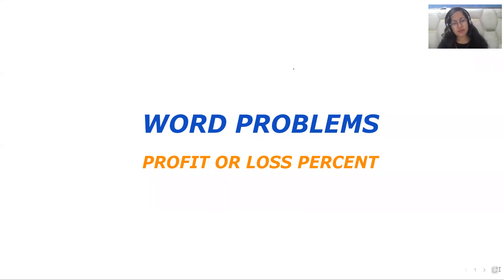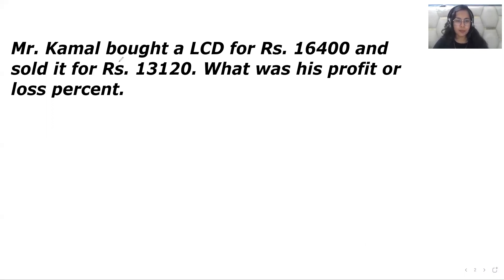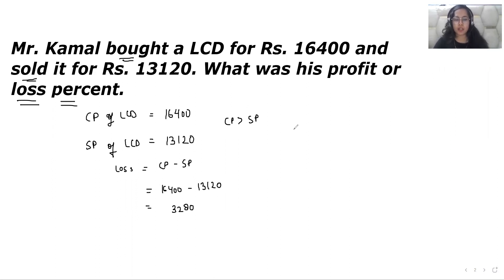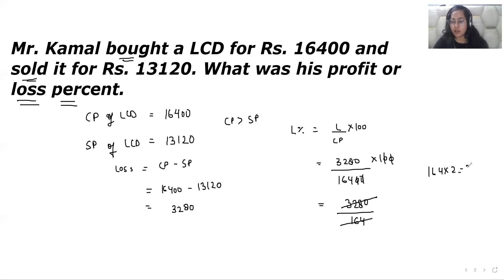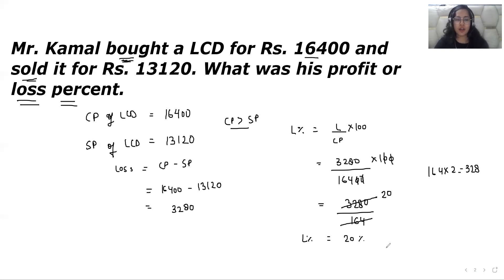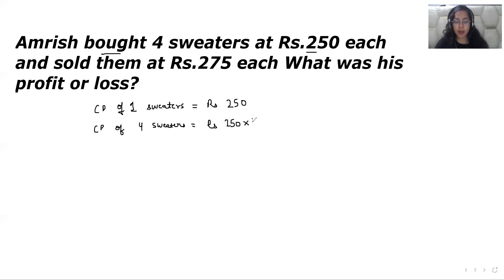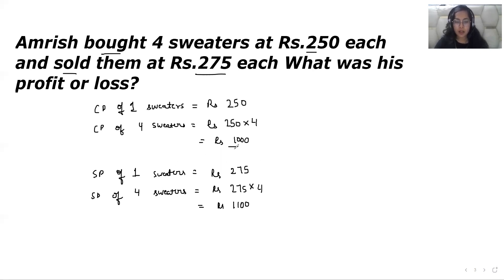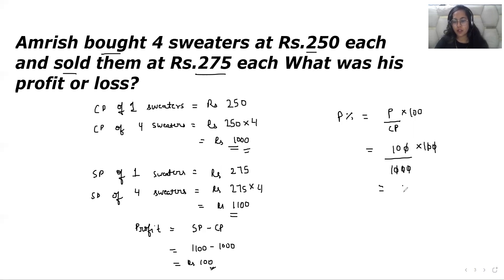Profit & Loss Percentage - Word Problems | Profit %age & Loss %age | Solved Q&A | By - Rashi Goel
Hi,
I am Rashi Goel(A Cuemath International Certified Maths Teacher) and in this video, we will discuss about Profit and Loss percentage word problems.

Topic Covered-
How to find the Profit and Loss in seconds
shortcuts of Profit and Loss
Profit and Loss by rakesh yadav
Profit and Loss formula
Profit and Loss questions
Profit and Loss questions for class 5
Profit and Loss questions for class 6
Profit and Loss questions for class 7
Profit and Loss questions in English
Profit and Loss formula in English
Profit and Loss statement
Profit and Loss account format
Cost price
Selling price
profit
loss
How to calculate the profit
profit formula
How to calculate the Loss
Loss formula
what is cost price
what is selling price
How to calculate the cost price
How to calculate the selling price
What is c.p
What is s.p
profit & Loss
profit and loss statement template
profit and loss statement example
profit and loss template
profit and loss by class
profit and Loss full concept
profit and loss kaise nikale
profit and loss kaise nikalta hain
profit and loss kaise nikala jata hain
profit and loss example
profit and loss of
profit and loss how to
profit and loss how to calculate
cost price analysis
cost price meaning
cost price calculator
cost price target
cost price definition
cost price definition in maths
cost price difference
cost price discount formula
cost price example
cost price equal to
cost price equal to selling price
cost price formula in maths
cost price formula for loss
cost price formula in hindi
cost price how to use
cost high price
selling price calculator
selling price definition
selling price formula
selling price definition math
selling price and cost price formula
selling price and cost price
selling price and cost price calculator
a selling price meaning
a selling price per unit
selling price calculator math
selling price define
selling price example
selling price equal to
selling price examples in business
cost price and selling price
cost price and selling price problems
cost price and selling price formula
cost price and selling price tricks
cost price and selling price problems tricks
cost price and selling price class 7
cost price and selling price class 6
cost price and selling price class 5
cost price and selling price meaning
cost price and selling price percentage
cost price and selling price dear sir
profit and loss percentage
profit and loss %
How to calculate profit and loss percentage
find the profit and loss percentage
profit and loss percentage kaise nikalte hain
profit and loss percentage kaise nikale
profit and loss percentage class 8
profit and loss percentage class 7
profit and loss percentage class 6
profit and loss percentage dear sir
profit and loss percentage in english
profit and loss percentage formula
profit and loss percentage questions for class 7
profit and loss percentage questions for class 5
profit and loss percentage calculator
profit and loss percentage questions for class 6
profit and loss percentage questions
profit and loss percentage formula in english
profit and loss percent
profit and loss percentage problems with solutions
profit and loss as percentage
calculating profit and loss as percentage
percentage profit and loss aptitude
percentage profit and loss worksheet with answers
what is a good profit and loss percentage
formula for profit and loss percentage
profit and loss percentage examples
problems based on profit and loss percentage
is profit and loss percentage calculated
percentage profit and loss cat questions
how to do profit and loss percentage
how do you calculate profit and loss percentage
profit and loss percentage explanation
percentage profit and loss exercises
what is profit and loss percentage
formula for percentage profit and loss
how to get profit and loss percentage
profit and loss in percentage
percentage profit and loss in mathematics